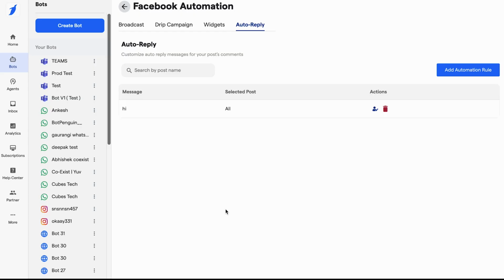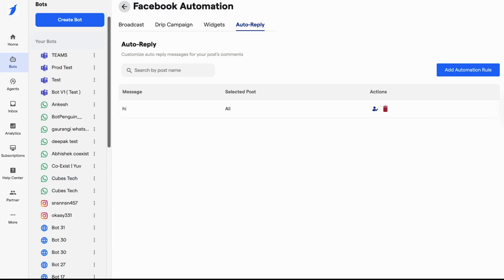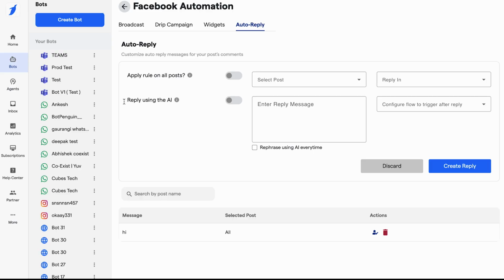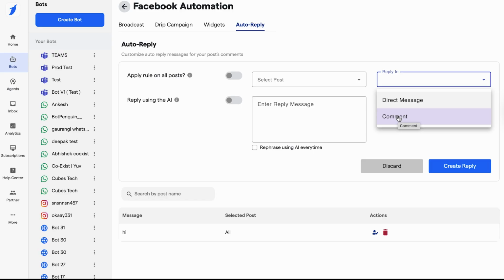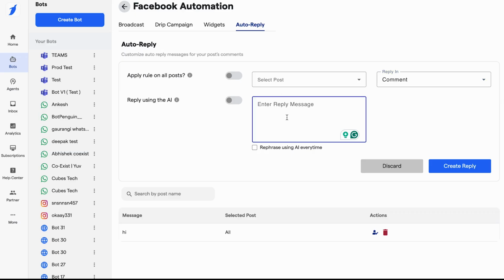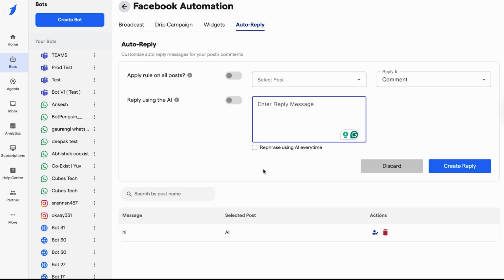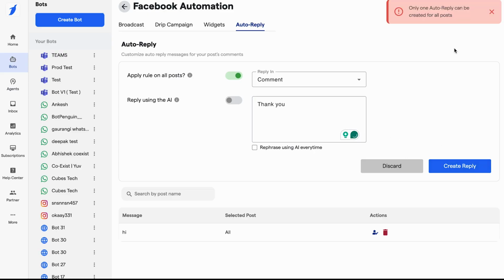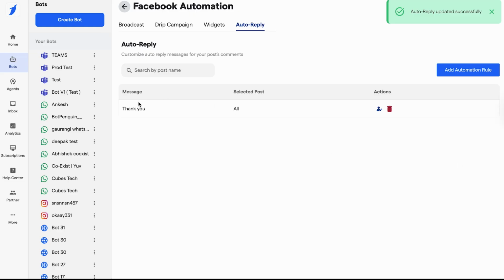How to Use Auto Reply on Facebook || Automate Responses with BotPenguin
Learn how to set up auto replies on Facebook using BotPenguin and respond to your audience instantly.

In this video, you’ll discover how to automatically reply to user messages and comments on Facebook without manual effort. We’ll guide you step by step on configuring auto replies to ensure faster and more consistent communication.

You’ll also learn how auto replies can improve response time, manage high volumes of conversations, and deliver better customer support while saving time.

This tutorial is perfect for businesses, marketers, and support teams looking to automate Facebook interactions and enhance customer engagement.